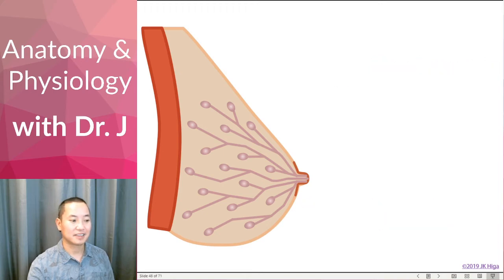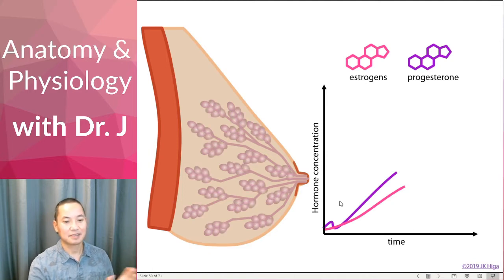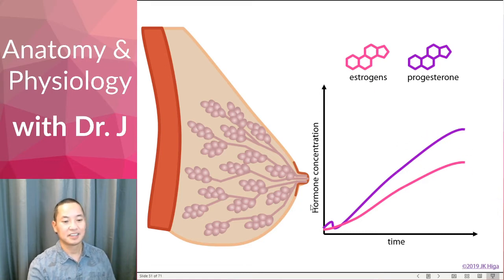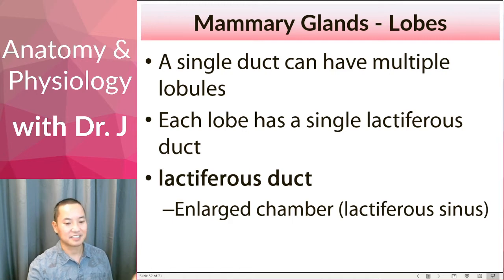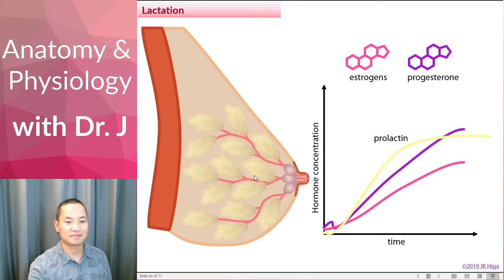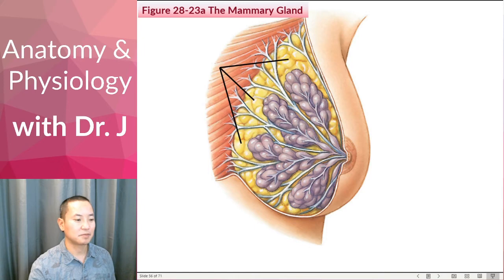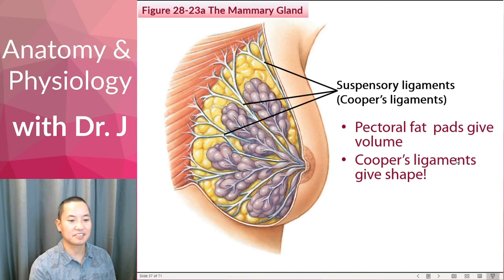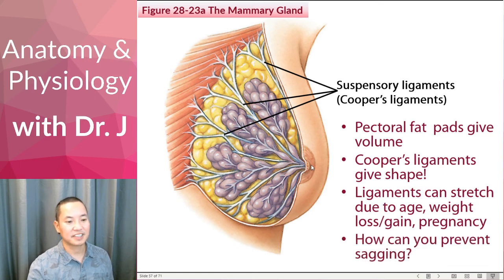PHYL 142 | Reproductive (Female) | Lactation